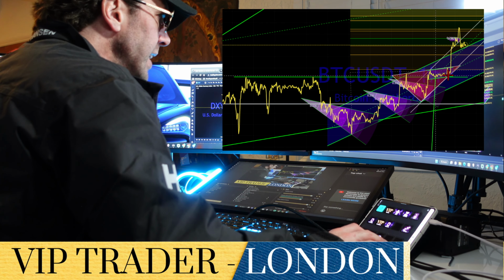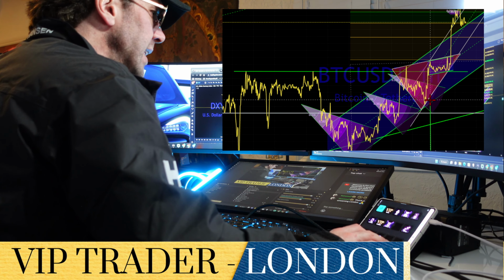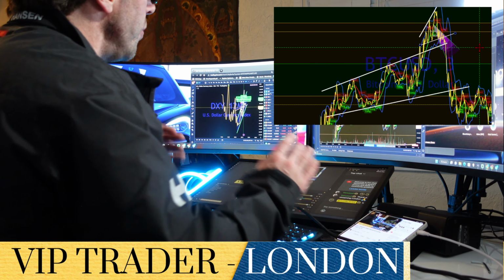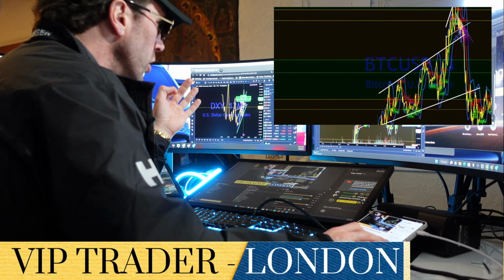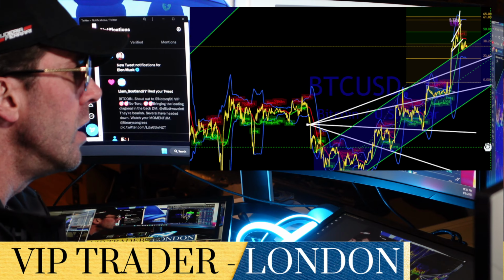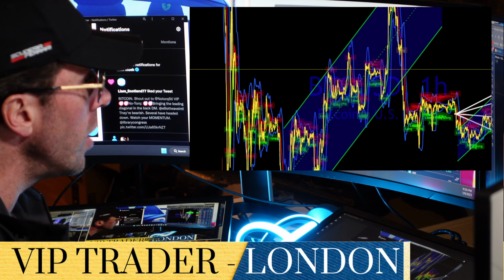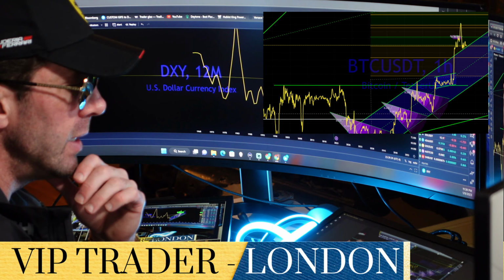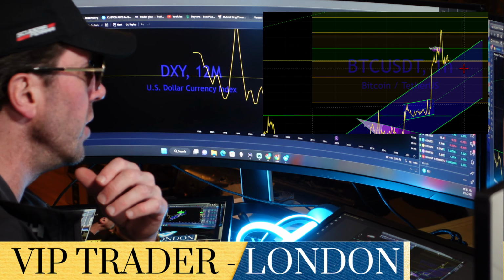DAY TRADER LIVESTREAM BITCOIN TESLA ALTS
Join VIP today. DM VIP lead - London @